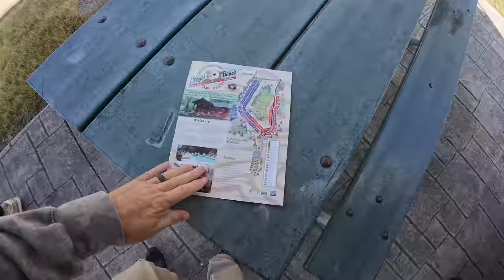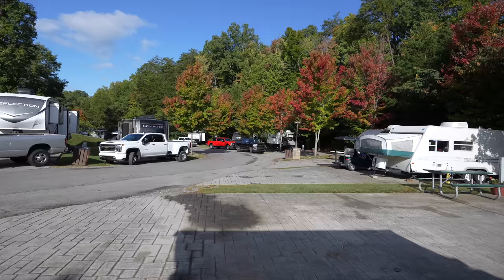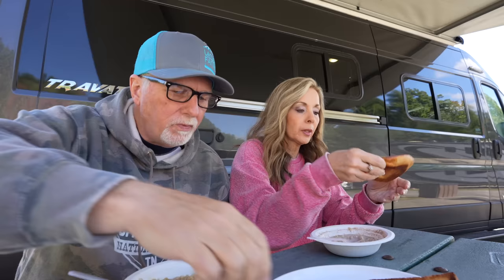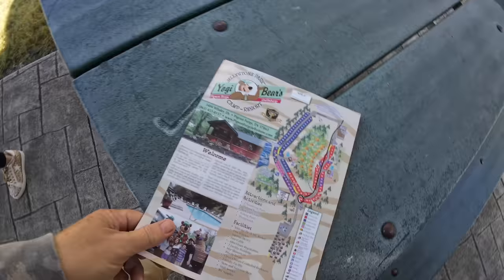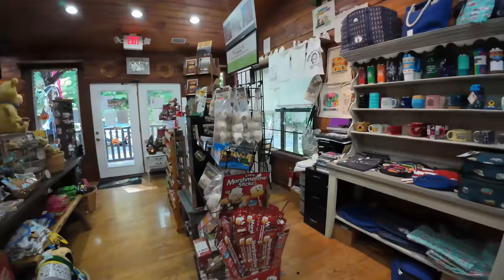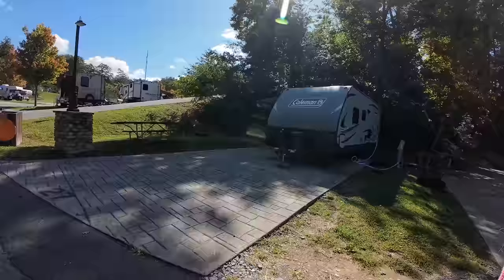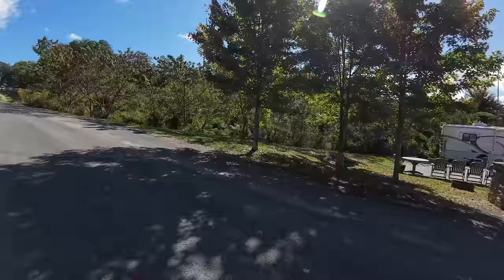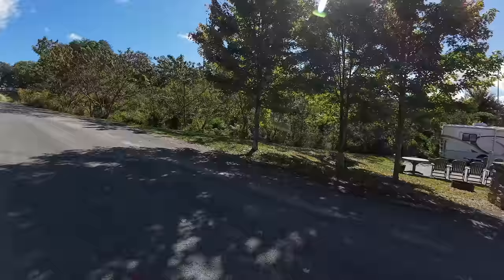Yogi Bear's Jellystone Park Review in Pigeon Forge Tn Family Friendly Campground in the Smokies!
🎥 IN THIS EPISODE → Welcome to Yogi Bear's Jellystone Park in Pigeon Forge, Tennessee, a family-friendly campground that offers a variety of fun activities and amenities. We spent two nights at Jellystone in our Winnebago Travato. Meet Yogi Bear and his friends, who make appearances throughout the day and offer photo opportunities.Enjoy the peaceful atmosphere of the campground and relax by the fire on a cool evening. The campground is dog-friendly and offers a variety of amenities for your furry friends, including a dog park and dog wash station. Yogi Bear's Jellystone Park is conveniently located in Pigeon Forge, making it easy to access from anywhere in the area.Join us on this journey through Yogi Bear's Jellystone Park in Pigeon Forge, Tennessee, and discover why it's such a special place. Whether you're a seasoned camper or new to the outdoors, Yogi Bear's Jellystone Park has something for everyone. Don't miss out on the beauty and charm of this amazing destination in the heart of the Smoky Mountains!
✅→ OUR SMOKY MOUNTAIN TRAVEL PLANNER!
Send mail:
Fridays Forever